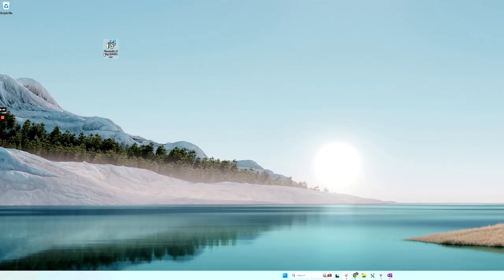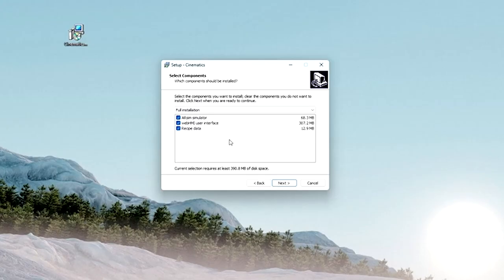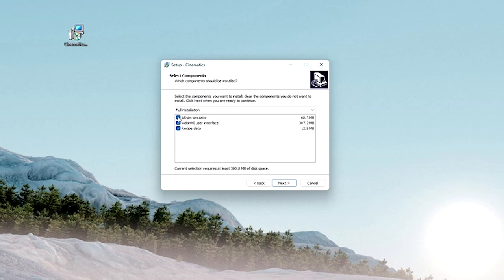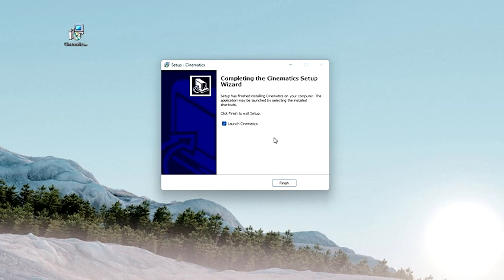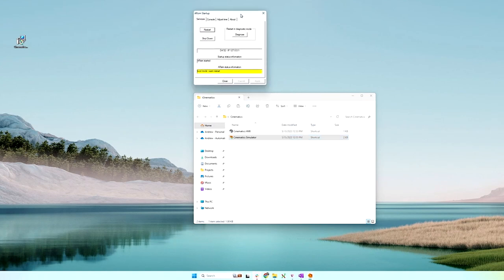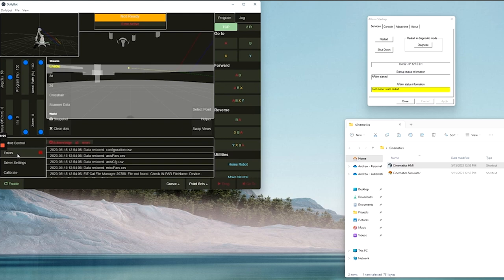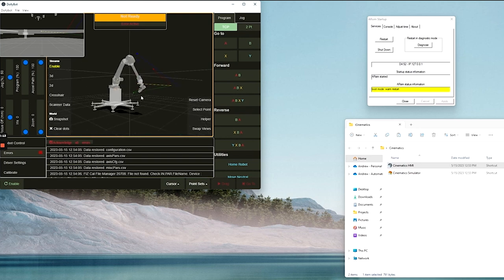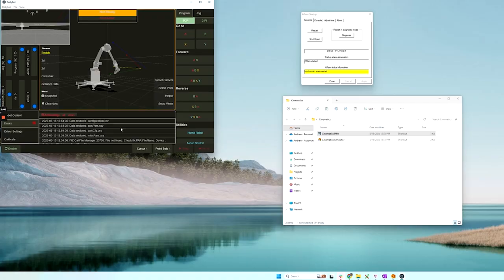Ship in Six Tutorials: Simulation Installer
If you’ve ever wanted to simulate a PLC + HMI like it was just another Windows program, check this out. Our standalone installers let you run a new machine recipe, train new operators (without tying up a physical machine), test-run new CNC programs, and more.